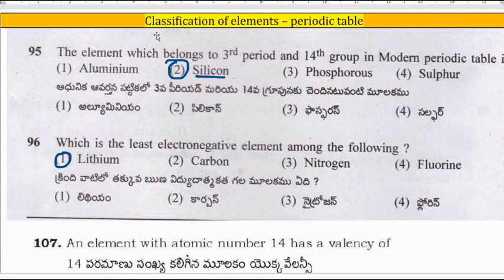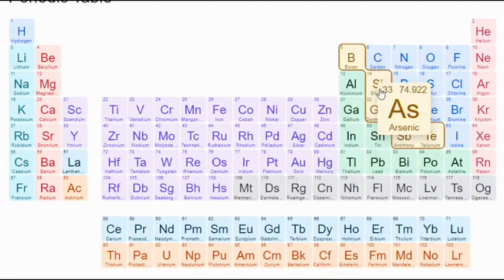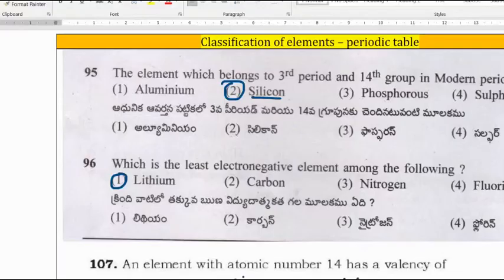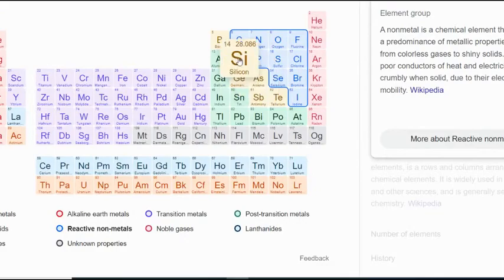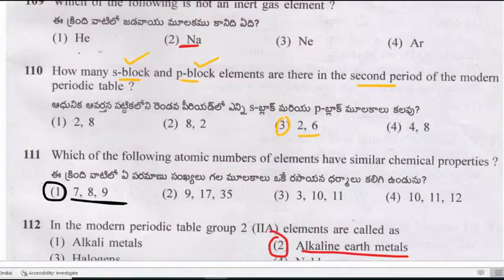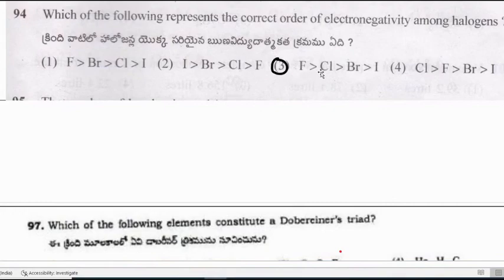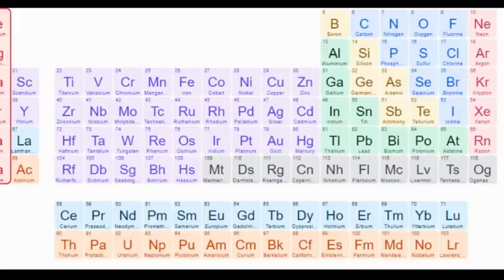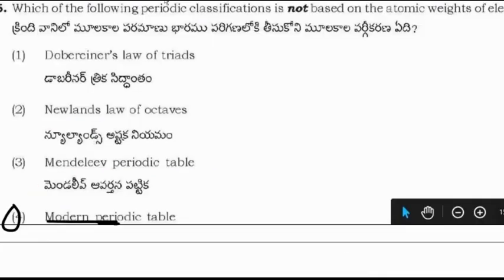polytechnic entrance exam preparation 2023 in telugu. polytechnic entrance exam preparation 2023.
Polytechnic coaching classes 2023. Polytechnic entrance exam preparation 2023.